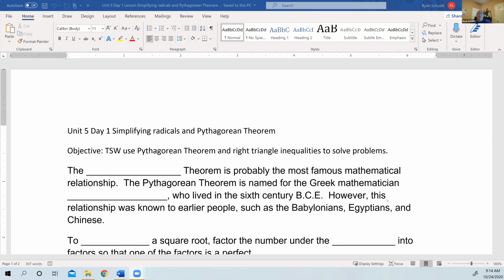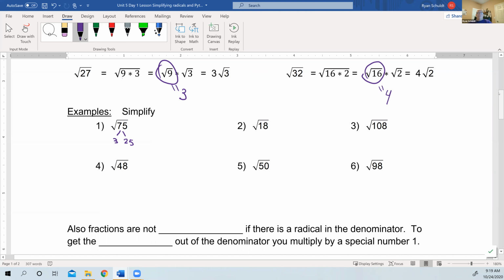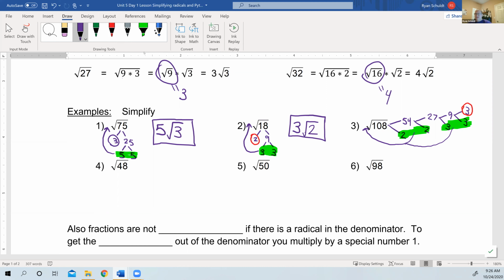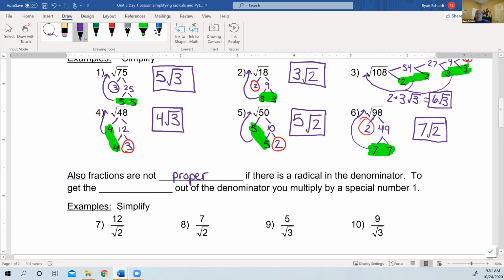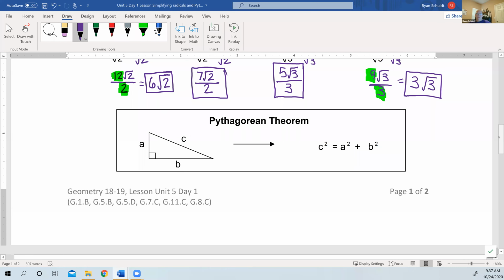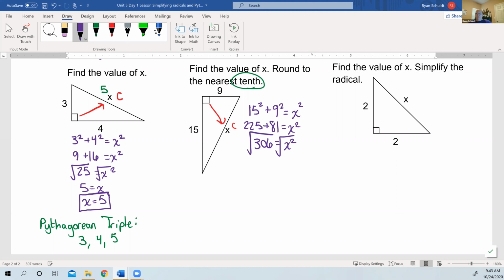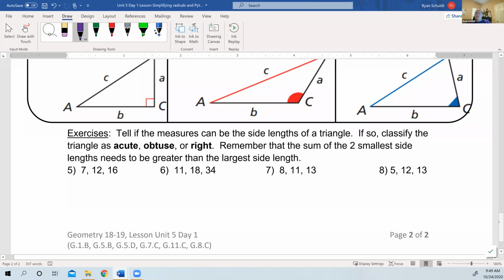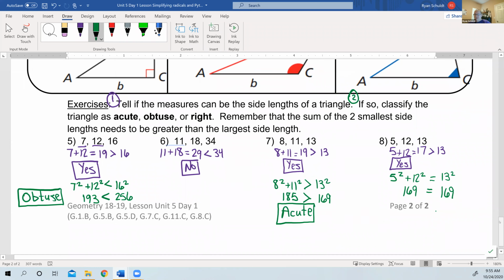U5D1 Lesson - Pythagorean Theorem (Day 1)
In this lesson, we will use the Pythagorean Theorem and right triangle inequalities to solve problems.